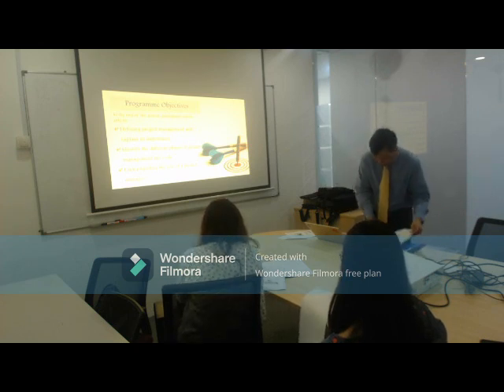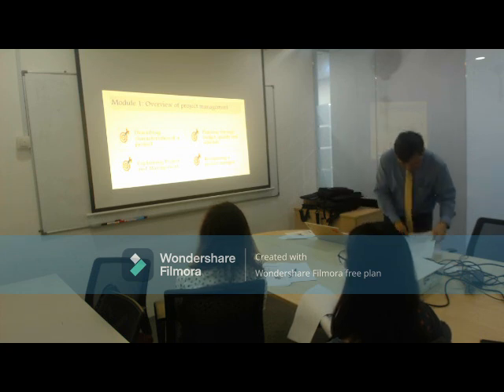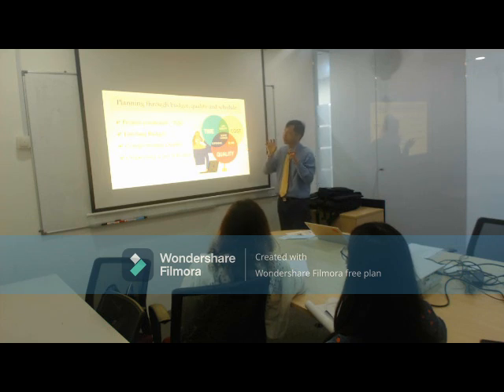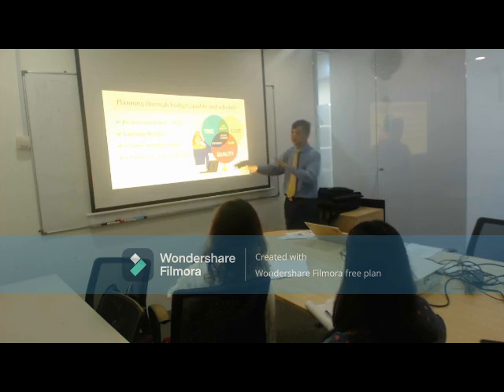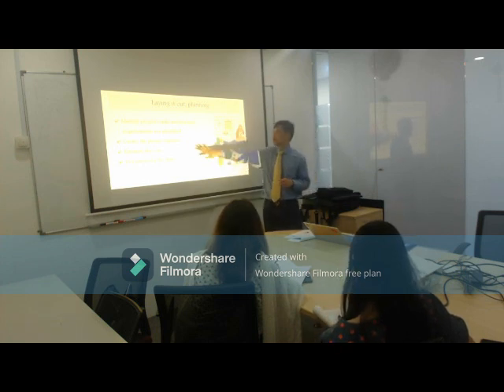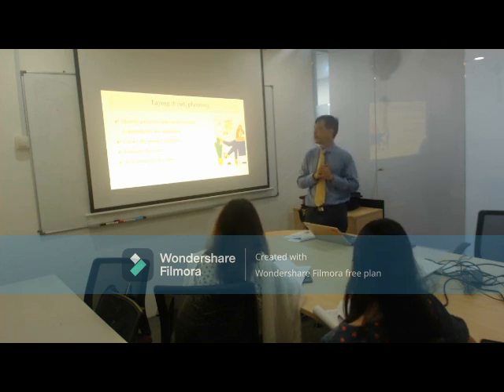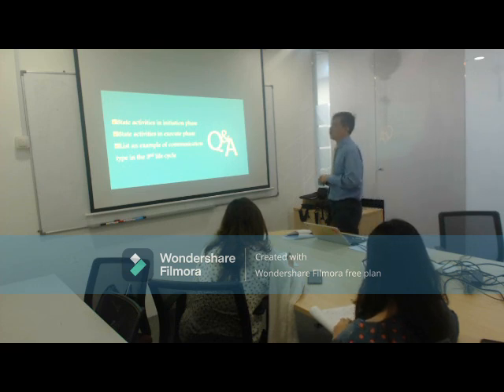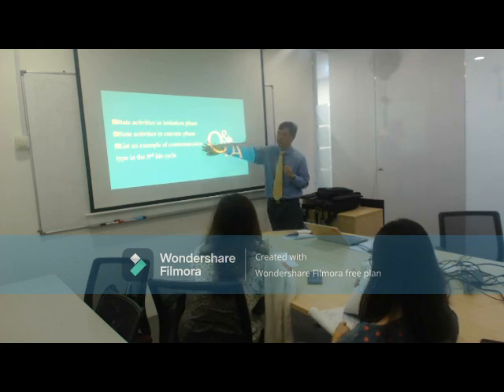TTT Project Management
Project Management Training - module 2 by Nicholas